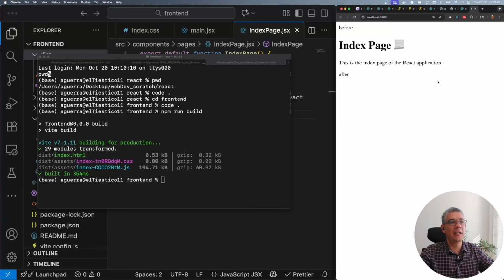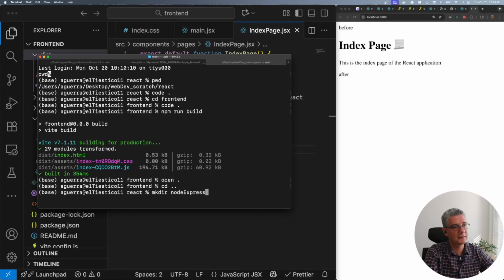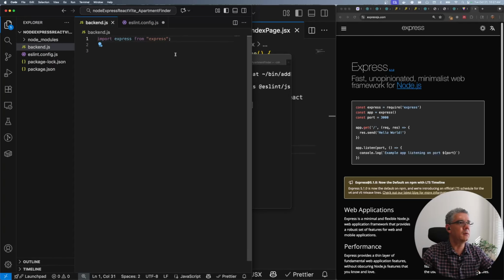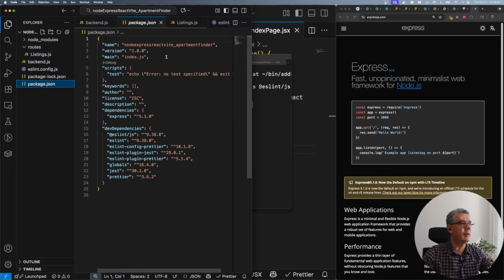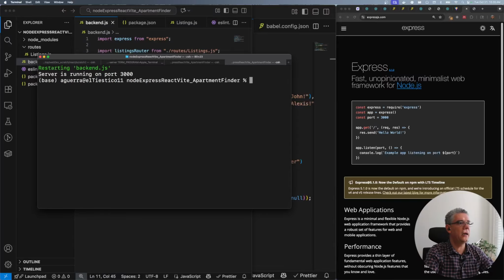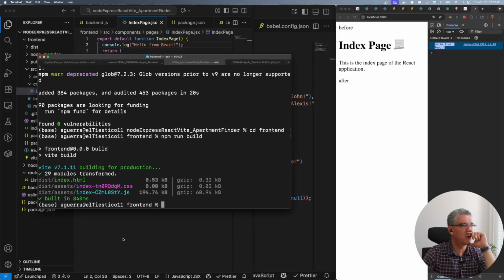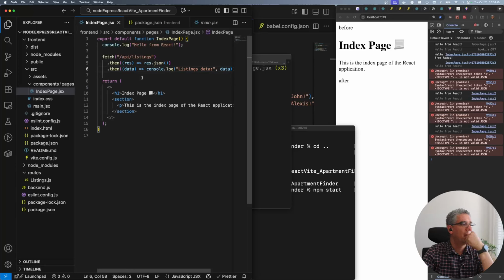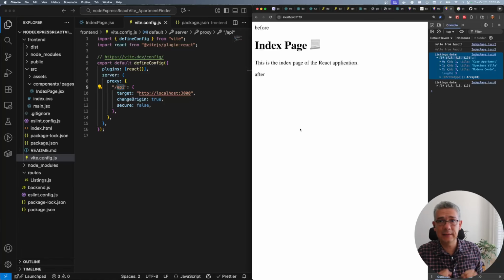NU WebDev W8 06 React, integrating your React application with Node + Express